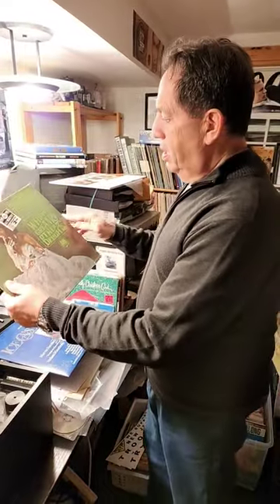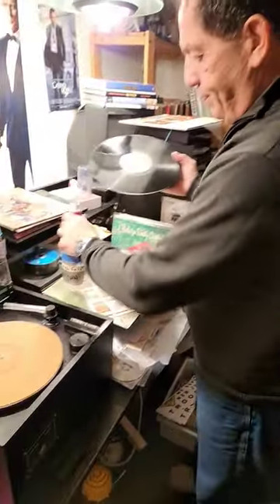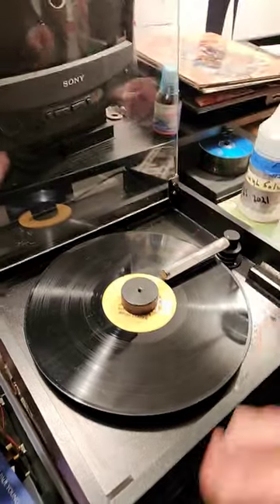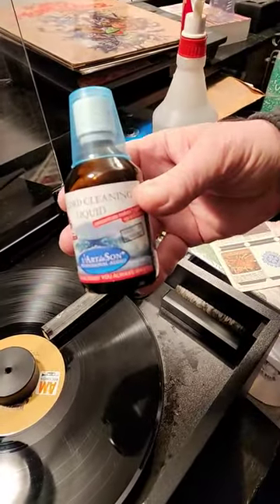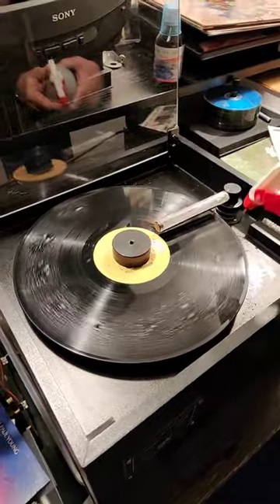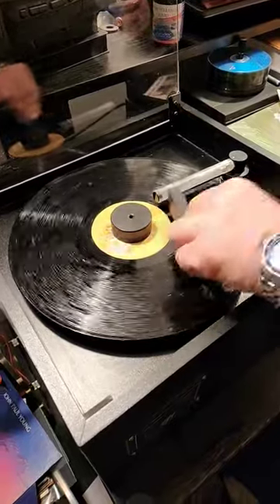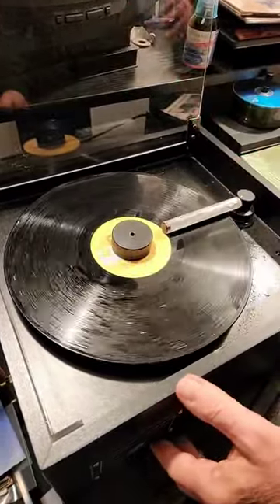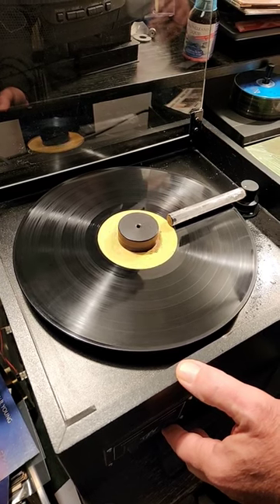60-second DEMO VPI VACUUM RECORD CLEANING MACHINE W/ HERB ALBERT's "Whipped Cream & Other Delights"